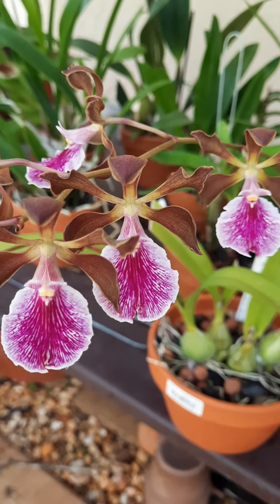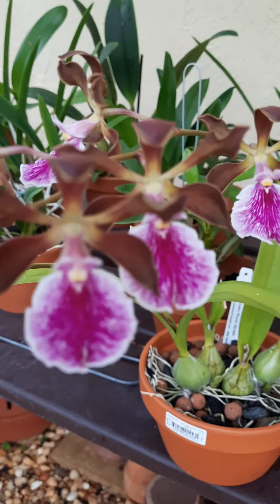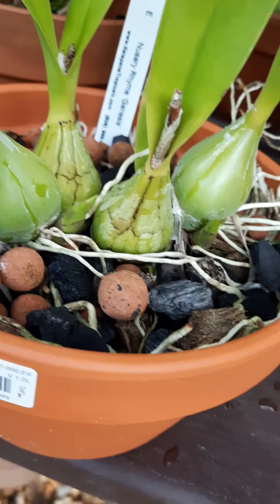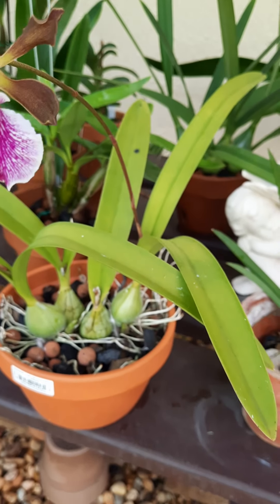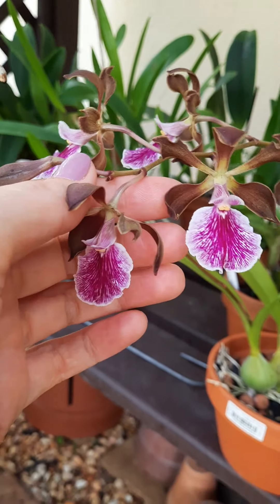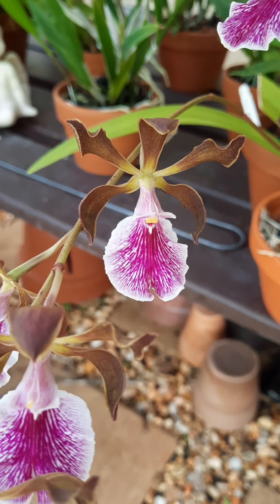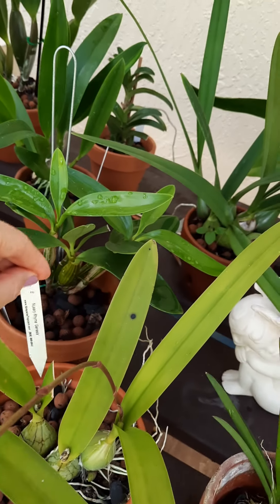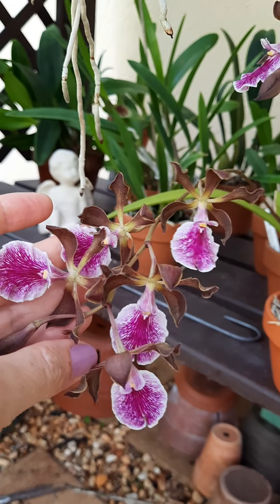How I Grow my Encyclia Orchid, Enc. Nursery Rhyme 'Genesis'